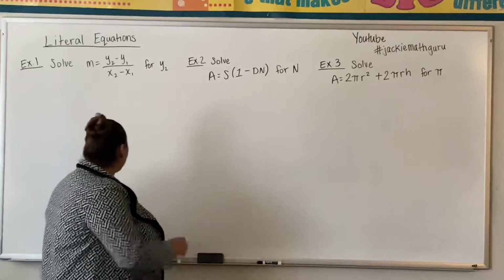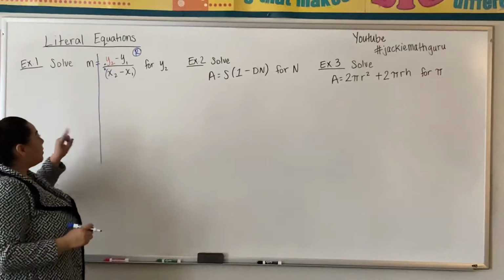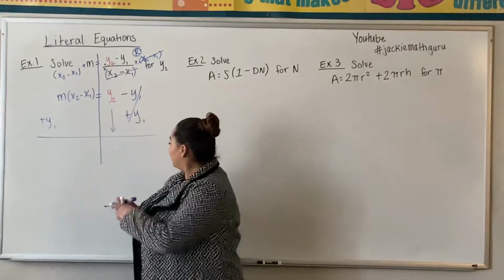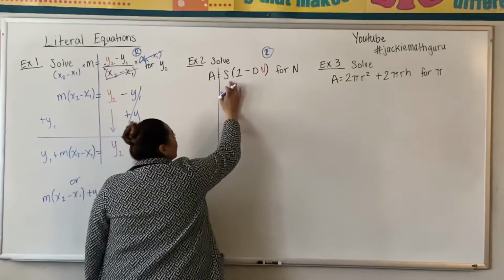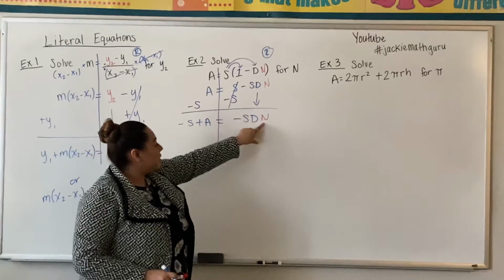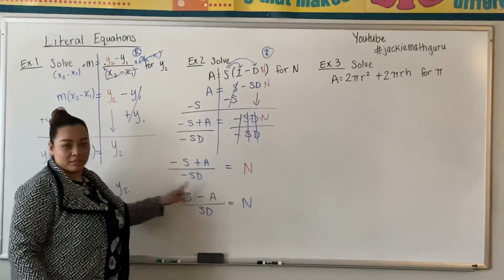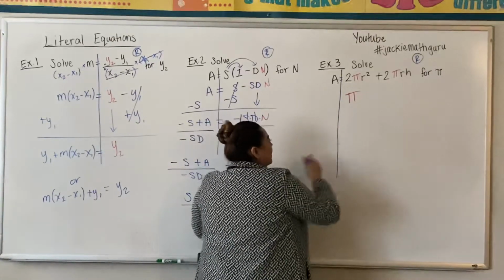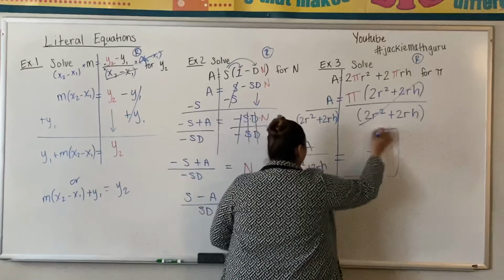Literal Equations (HSE)